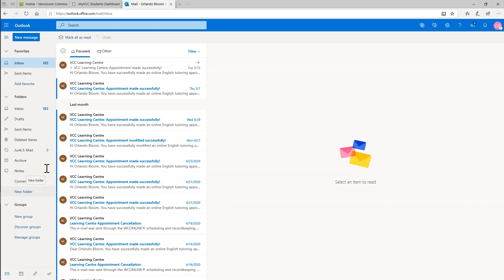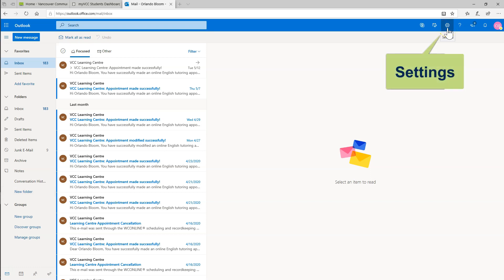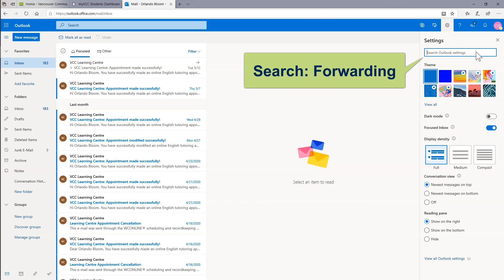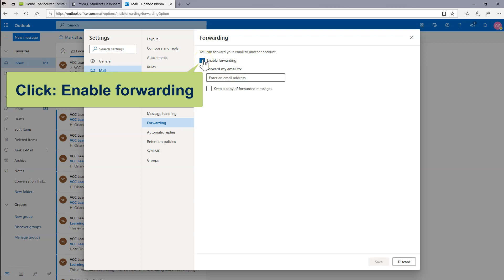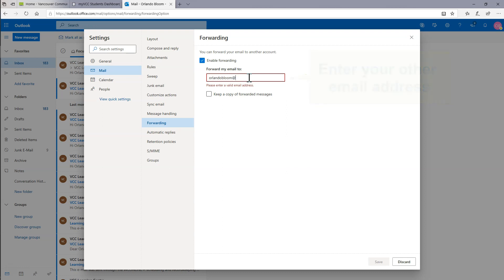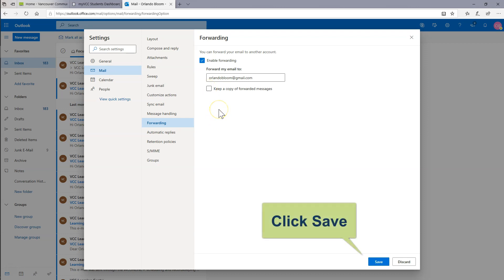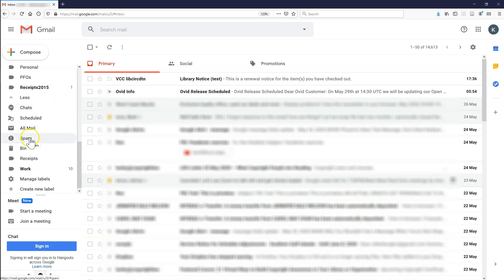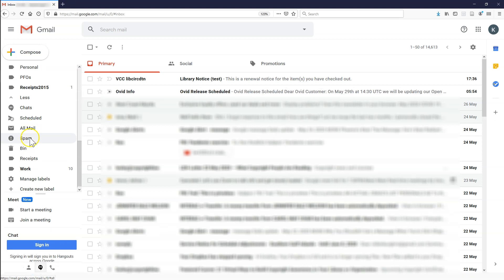Forwarding your VCC email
Important information from VCC goes to your VCC student email account. Don't want to log in and check your VCC student email regularly? Forward it to another email account. Note that VCC employees are no longer able to forward VCC email to another provider.
Transcript:
Hello and welcome to this demonstration of how to forward your VCC student email, Outlook for web.
You can forward it to another address if you have different email service you use more often.
Go to settings. It looks like a gear and is at the top right of Outlook for web.
Use the "Search Outlook settings" search box.
Type "forwarding" and hit enter.
You should now be in Settings, in the Forwarding section.
Click "Enable forwarding."
If you also want to keep copies of your email in this VCC account, click "Keep a copy of forwarded messages." Click "Save," down at the bottom right of the page.
You can X-out.
Make sure to check it including your Spam folders regularly so you don't miss important information from the college.